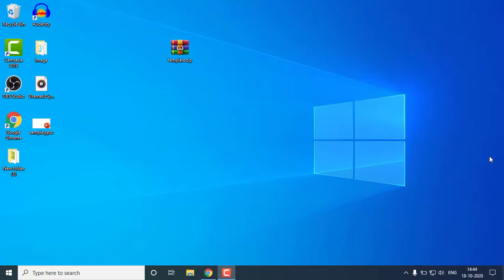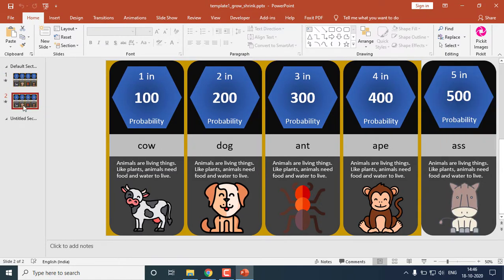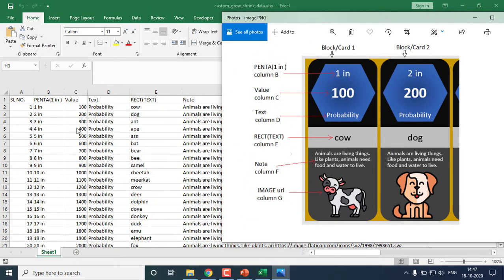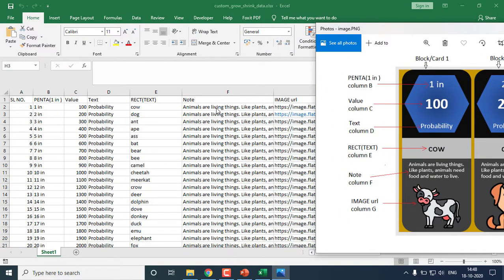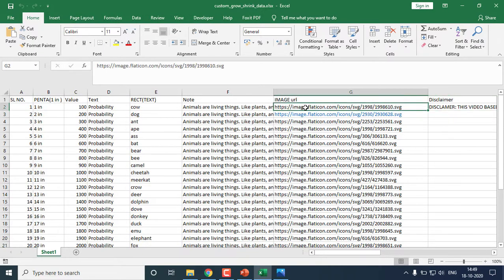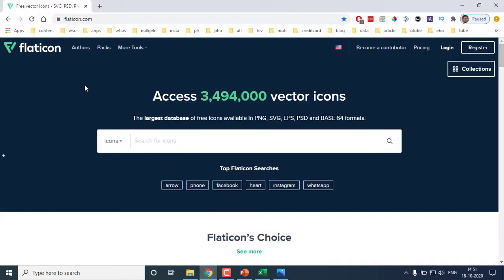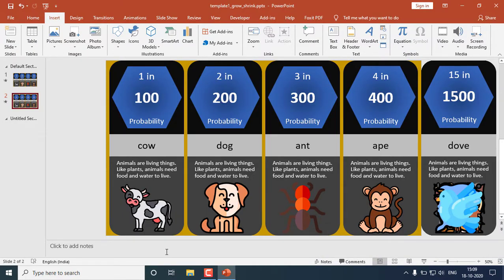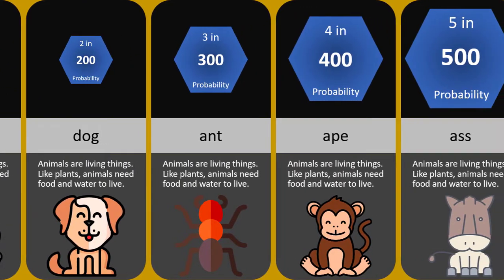How to create Blocks/Cards & insert Data from excel to make probability comparison video for YouTube